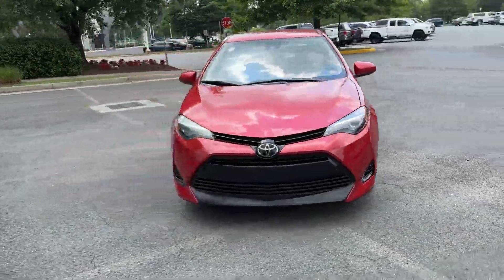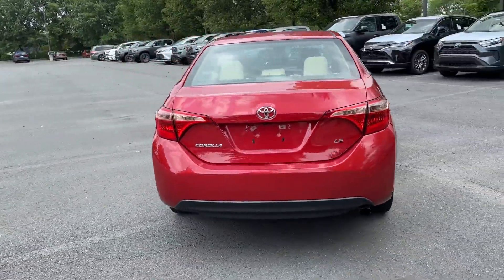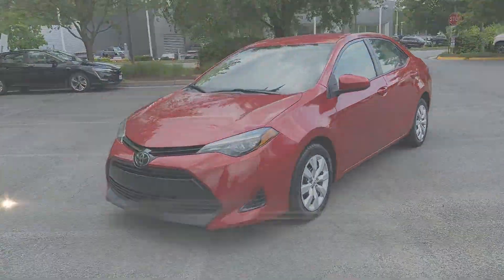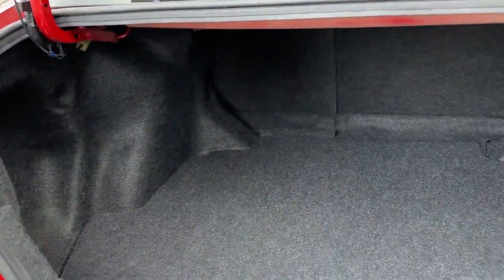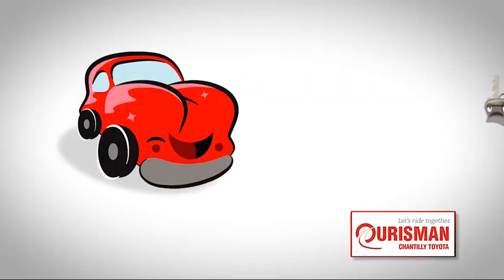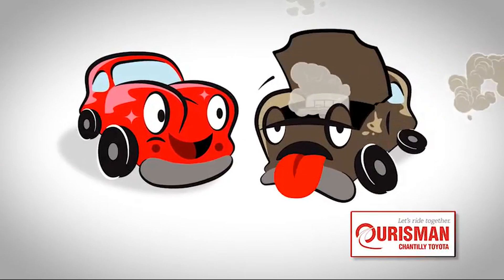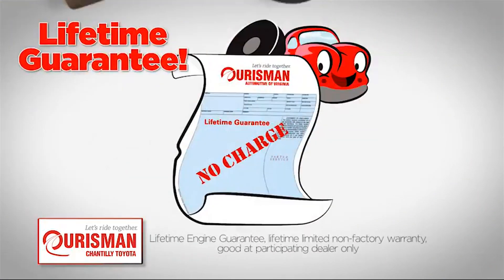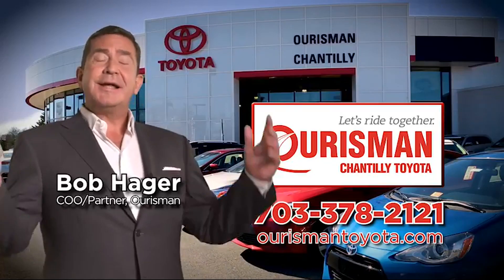Used 2019 Toyota Corolla LE Chantilly, Washington DC, Vienna, Arlington, Springfield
2019 Toyota Corolla LE 2T1BURHE9KC225544 Video

This 2019 Toyota Corolla LE 2T1BURHE9KC225544 is full of phenomenal features such as: